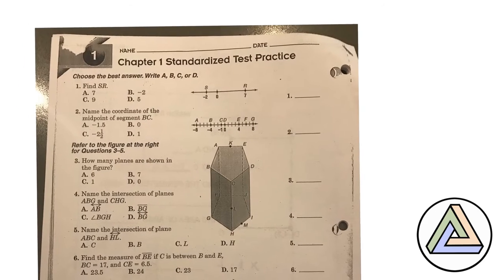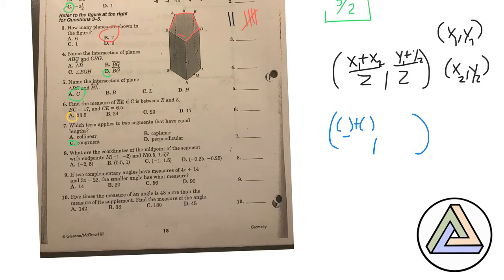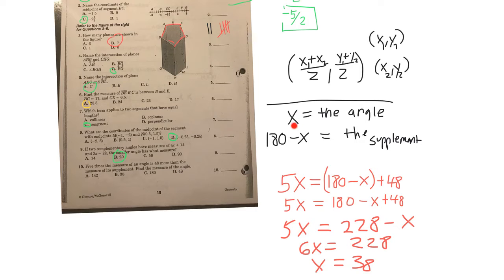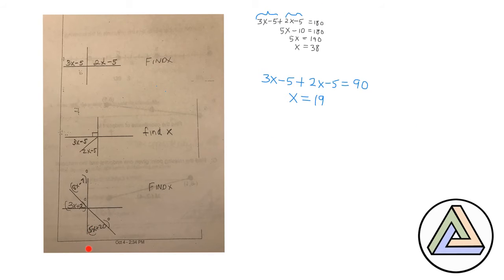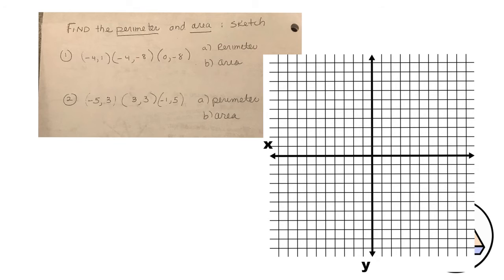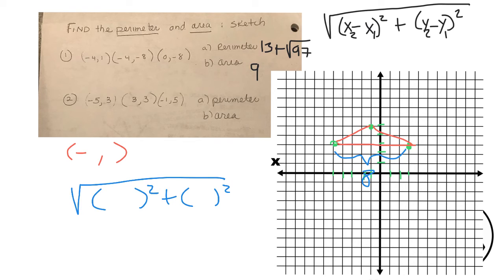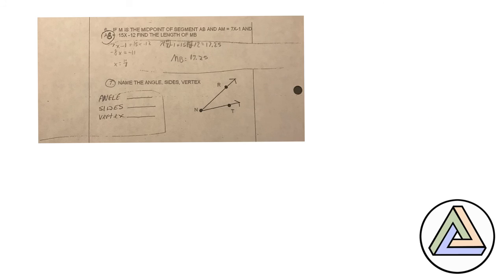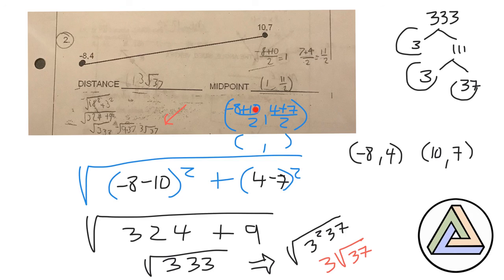Test Review 3 (Geometry)